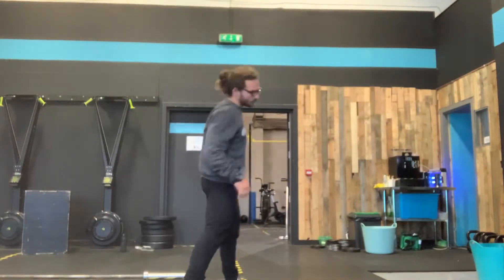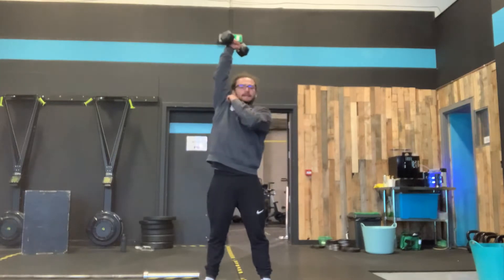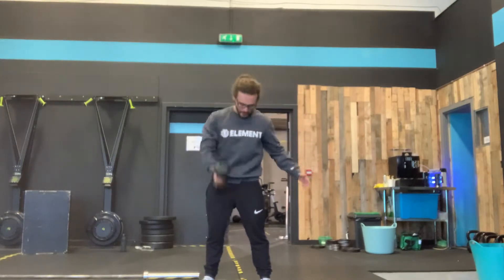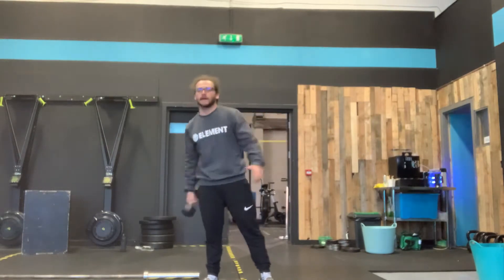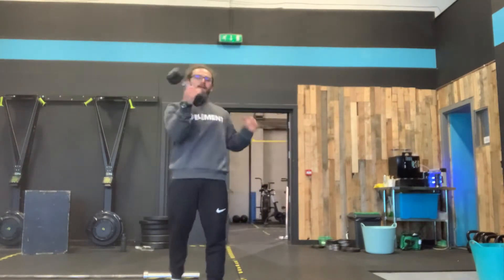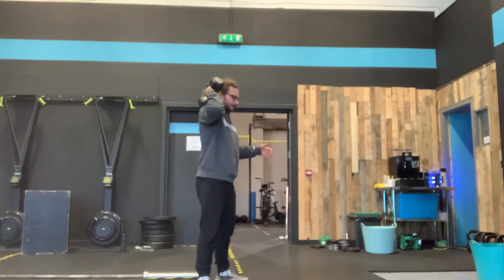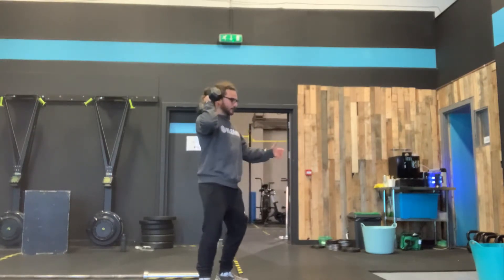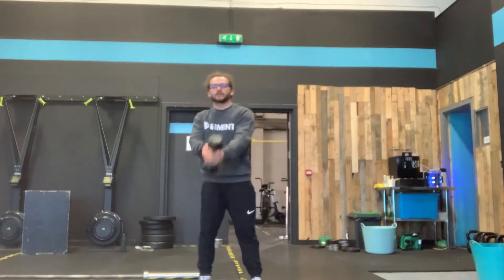FF Home 09/10